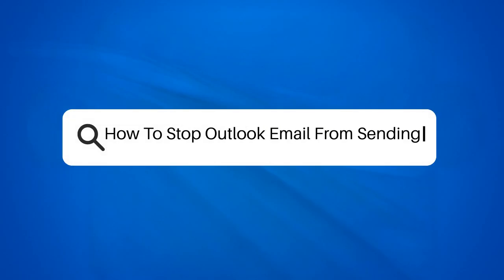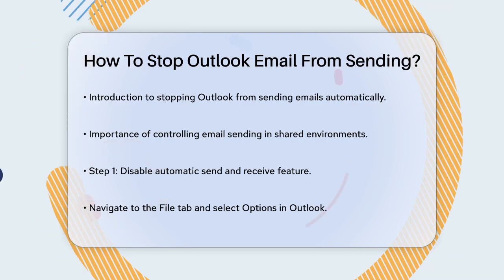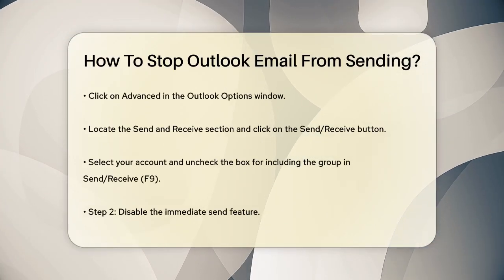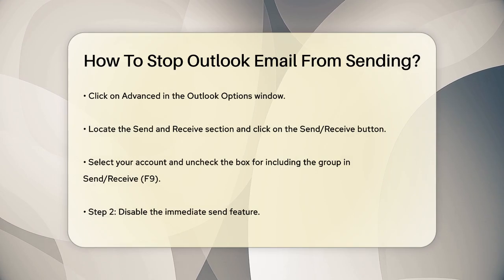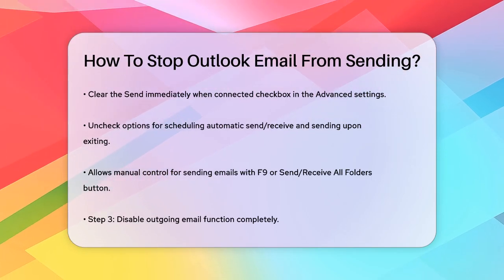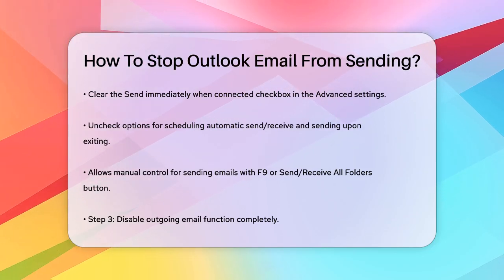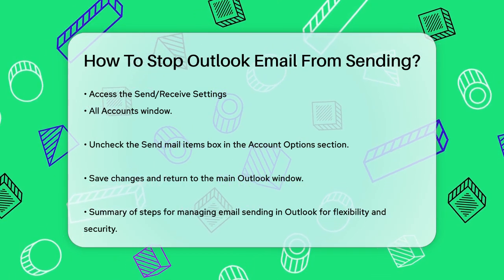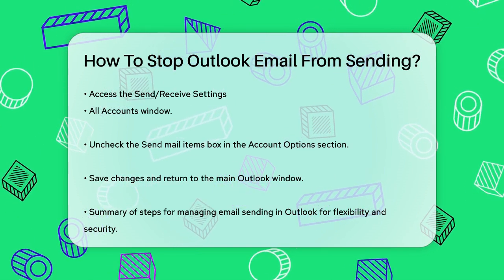How To Stop Outlook Email From Sending? - TheEmailToolbox.com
How To Stop Outlook Email From Sending? In this detailed video, we will guide you through the essential steps to manage email sending in Outlook. If you've ever found yourself needing to control when your emails are sent, this video is for you. We’ll cover various methods to adjust your Outlook settings, ensuring you have full command over your email communications.

You’ll learn how to disable the automatic send and receive feature, which can help prevent those accidental sends, especially in shared environments. We’ll also show you how to turn off the immediate send feature, allowing you to decide when to send your emails manually. If you’re looking to completely stop Outlook from sending any emails, we’ll provide the steps to disable the outgoing email function entirely.

With these adjustments, you can create and receive emails without the worry of them being sent out unexpectedly. This video is perfect for anyone looking to enhance their email management skills in Outlook. Make sure to watch until the end for all the tips and tricks you need to take control of your email experience.